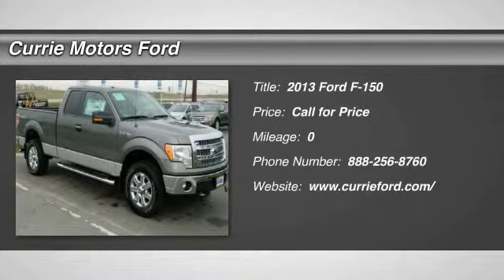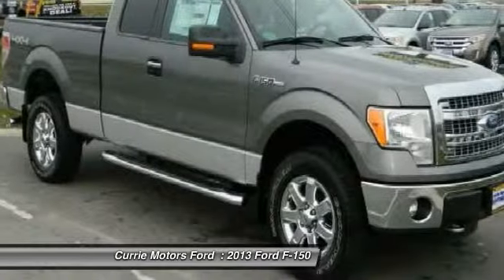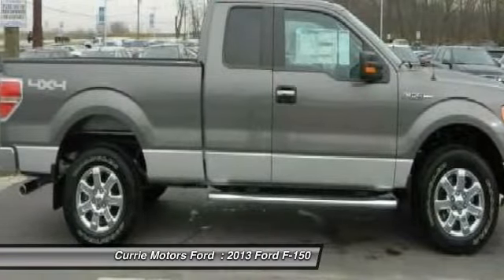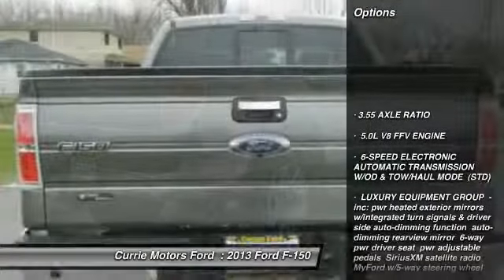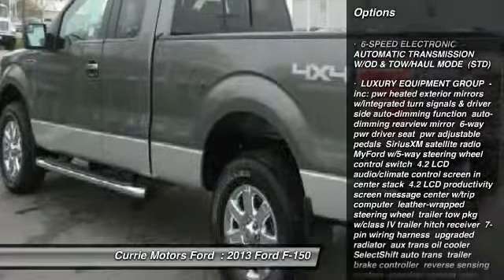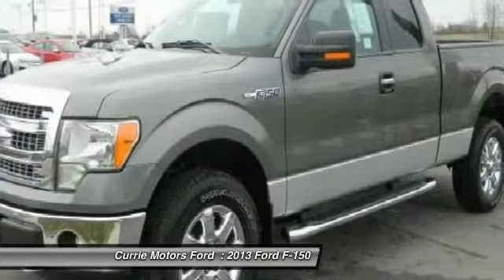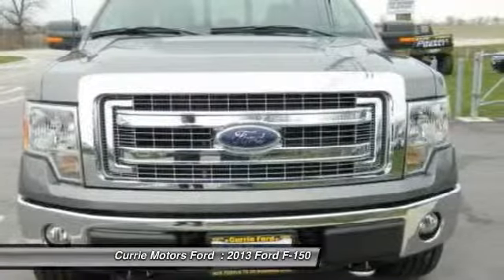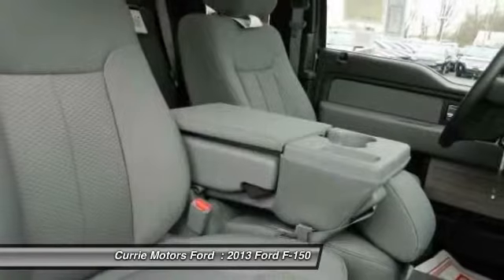2013 Ford F-150 Frankfort IL H7653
2013 Ford F-150 XLT

Pick up this Sterling Gray Metallic 2013 Ford F-150, available today at Currie Motors Ford . Featuring Automatic transmission, it has  miles. This could be the one you've been searching for.